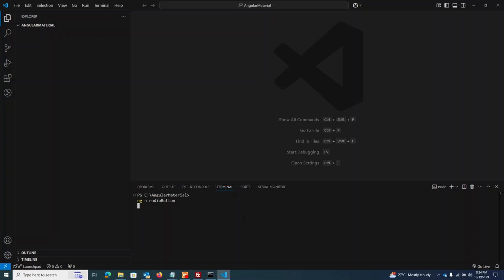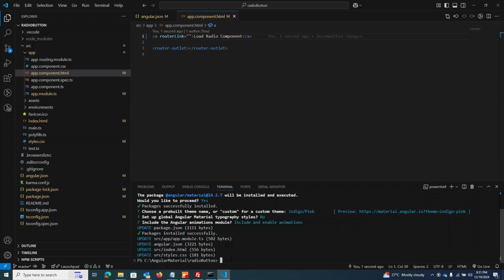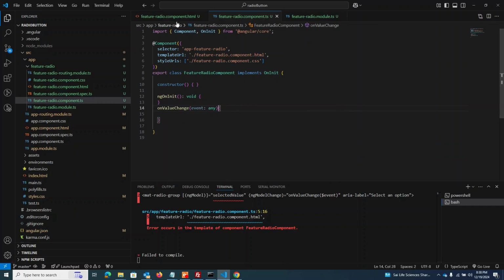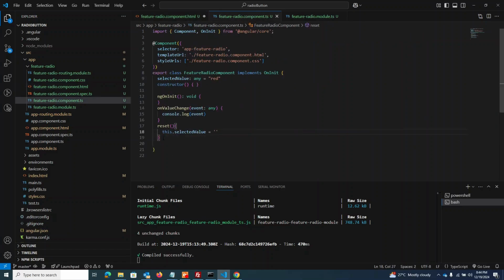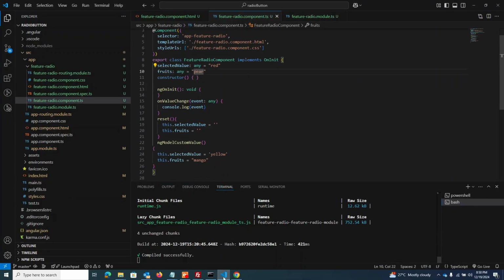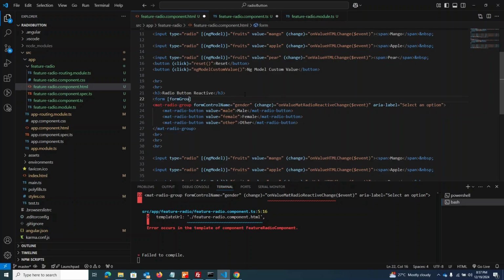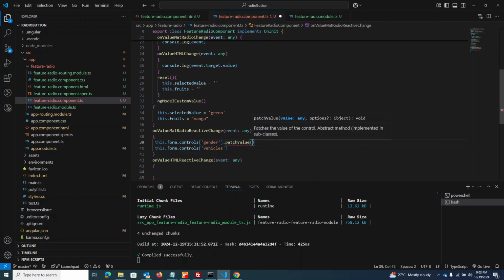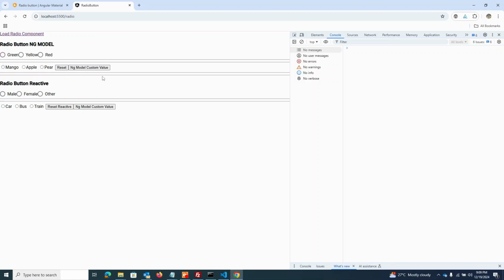Radio Button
Mat radio or Html radio element Ng model Reactive